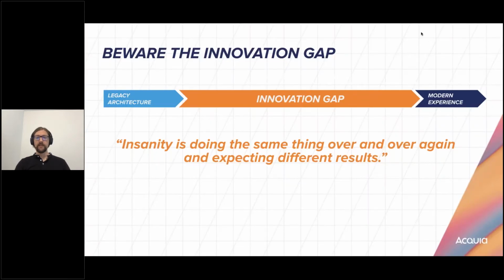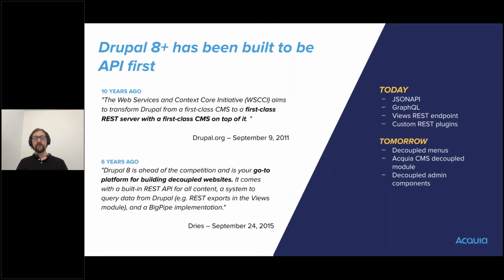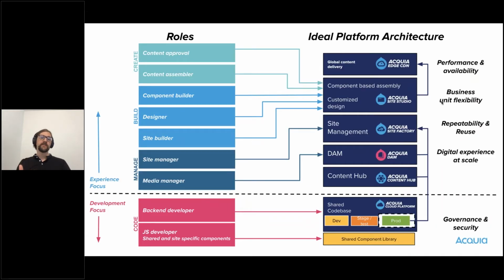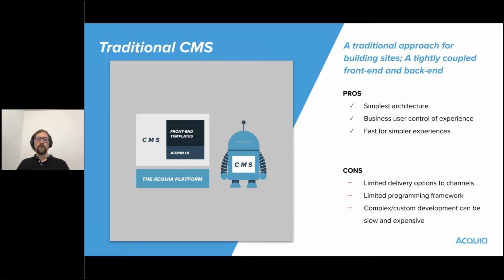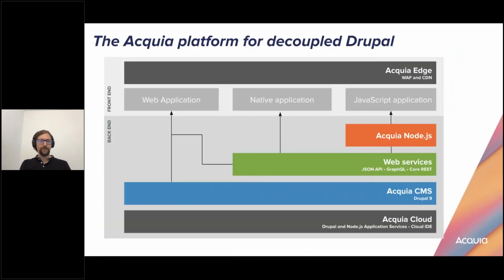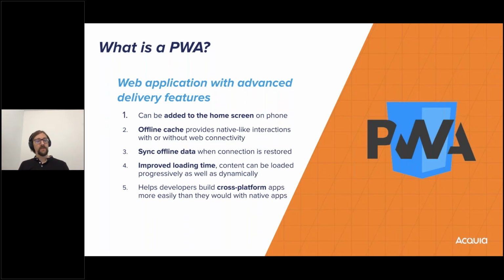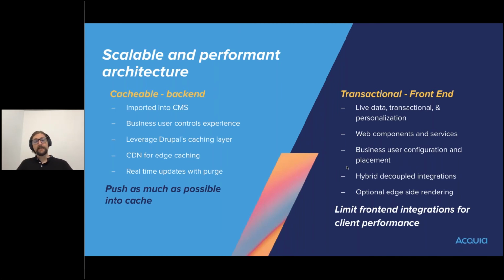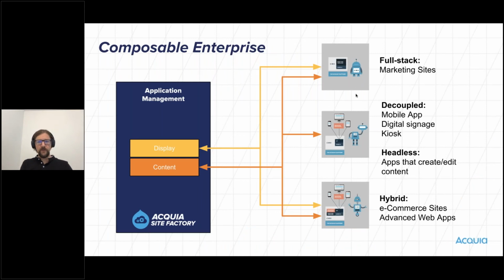Low Code Tools and Decoupled Components: The Best of All Worlds | DZone Webinar by Acquia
Fully decoupled architecture offers immense freedom to develop, but when it comes to managing and updating a decoupled experience, developers can get stuck maintaining a system that only they can access. What starts off as flexibility to innovate, becomes a burden to manage.

Low code tools give non-developers the freedom to design, assemble, and manage content for sites and applications, but they lack the ability to create the more advanced integrations and experiences that they need. The control over the experience is limited by the lack of advanced coding.

Hybrid architecture provides the best of both worlds. It provides low code tools to empower business users, and it frees up developers to do what they do best - build and innovate. Join our webinar to get a breakdown on the difference between decoupled and hybrid architecture and learn:
• The limits of a fully decoupled approach
• What low code means to developers
• How hybrid architecture supports innovation and agility
• How brands are transforming their digital experience with hybrid architecture with Acquia